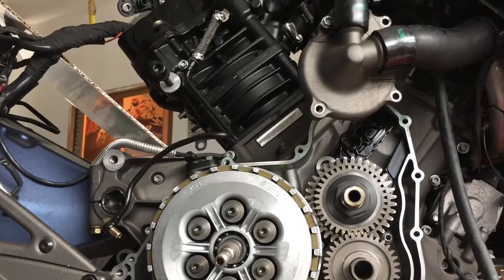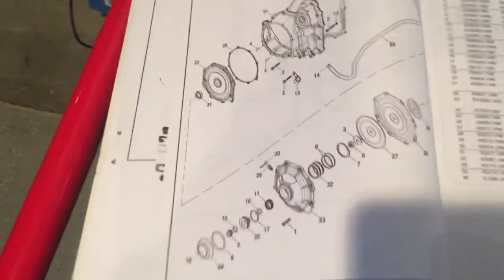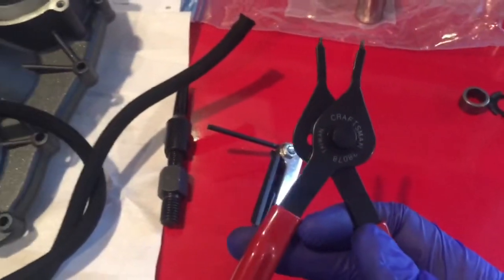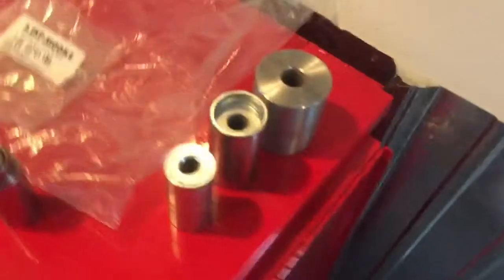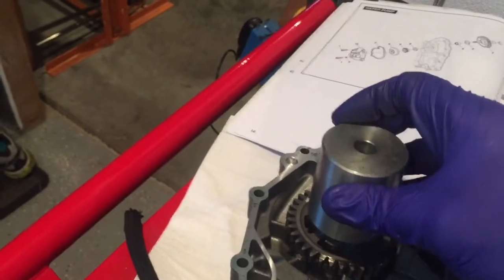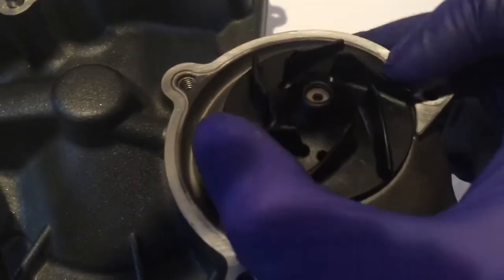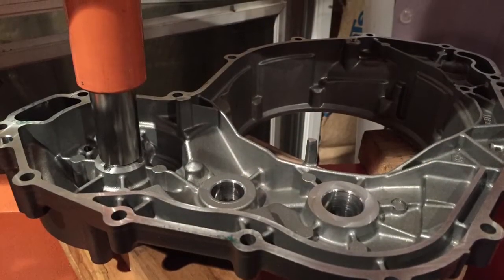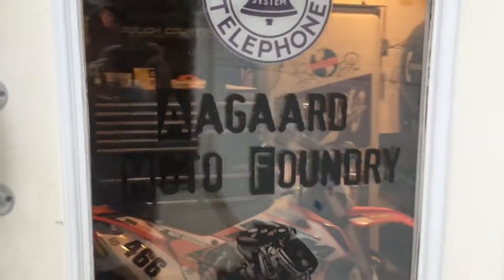Buell 1125 and EBR 1190 Water Pump Inspect and Repair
Fix that weeping or leaking water pump on your EBR 1190 or Buell 1125 Motorcycle